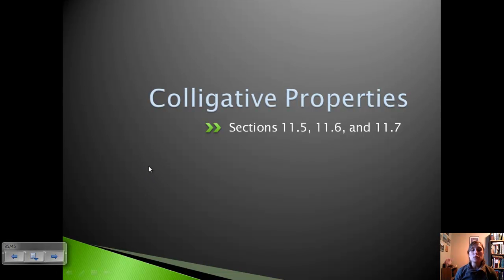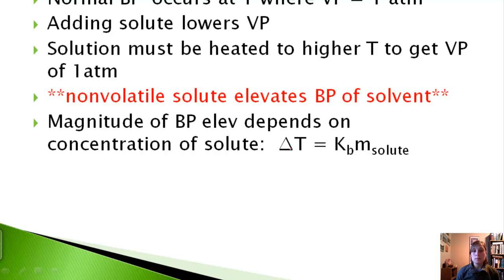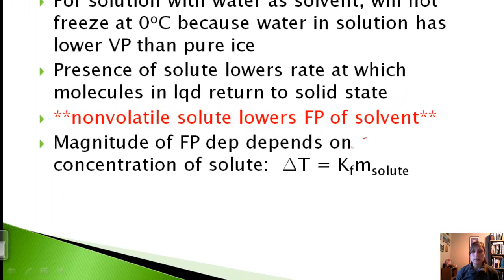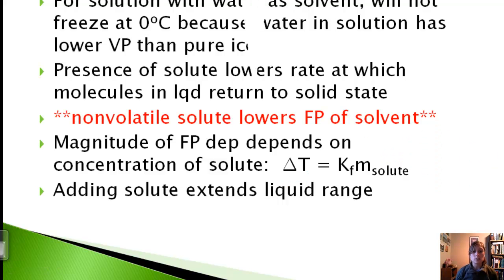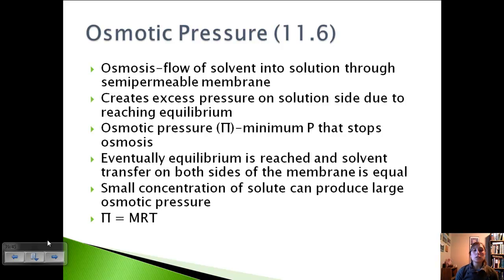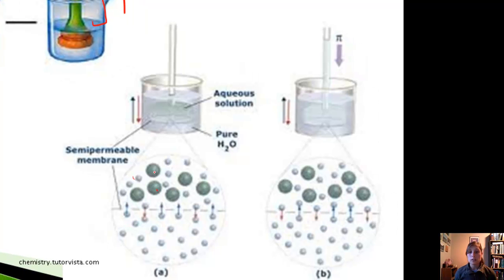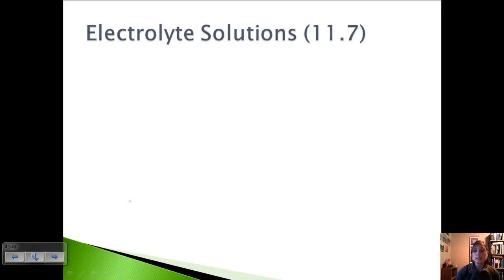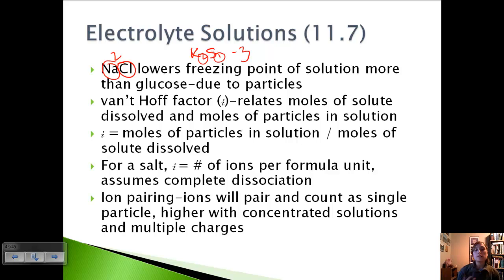Section 5-Colligative Properties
Introduction to colligative properties including boiling point elevation, freezing point depression, and osmotic pressure.